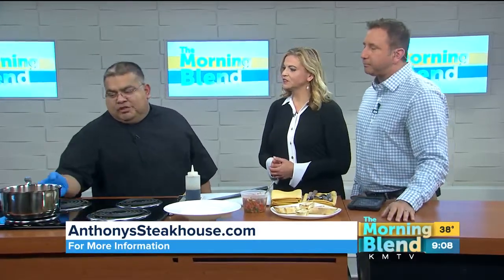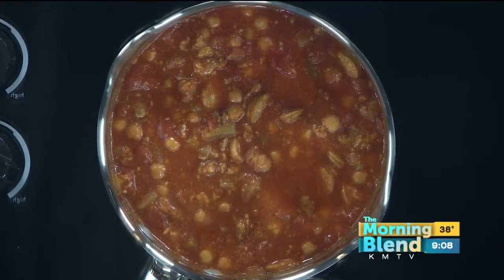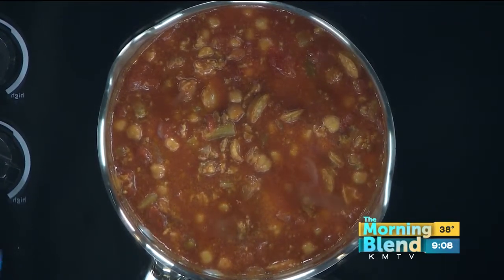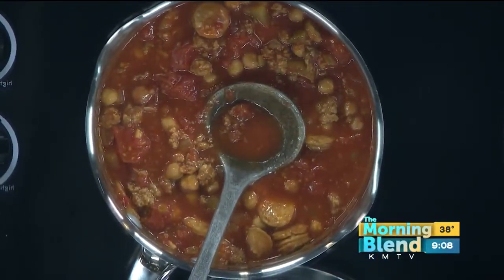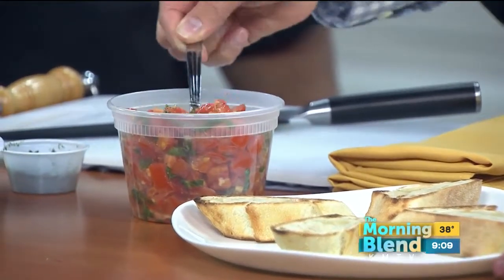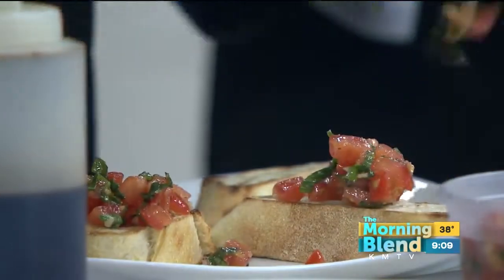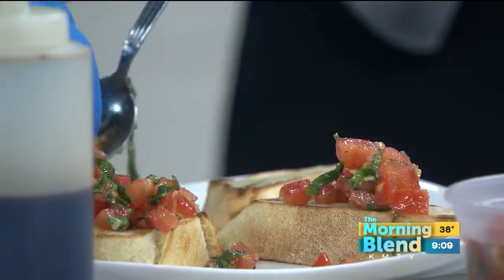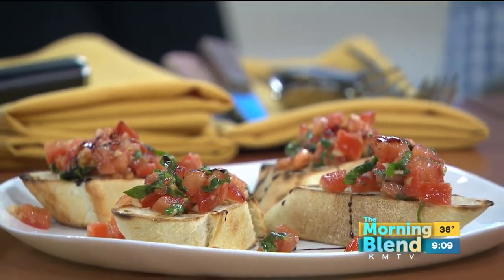Anthony's Steakhouse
Anthony's Steakhouse Executive Chef Victor Cabriales is here to tell us more about their Easter Brunch Buffet ! He's giving us the inside scoop on Easter reservations and nightly dinner specials as well! So let Anthony's Steakhouse do the cooking this year and book your reservation now!